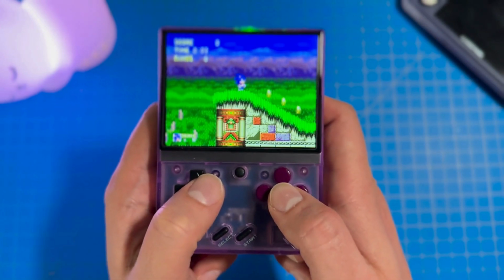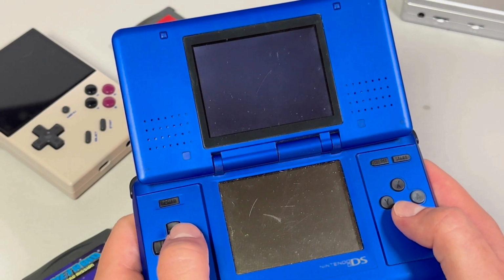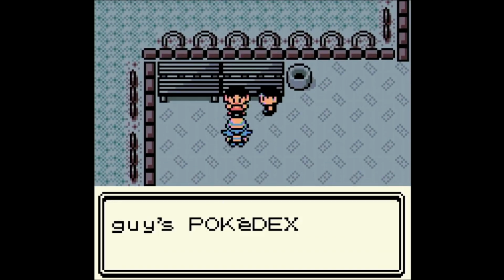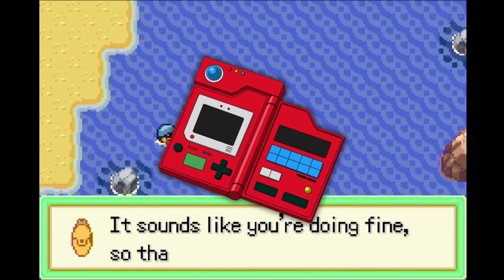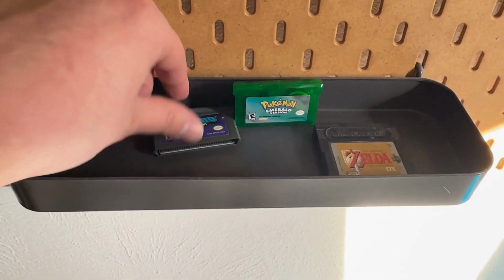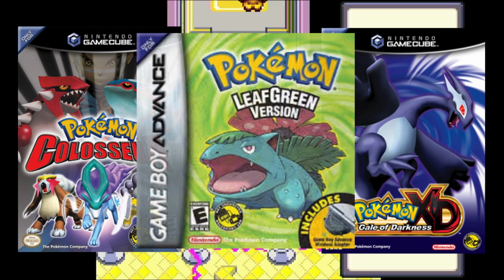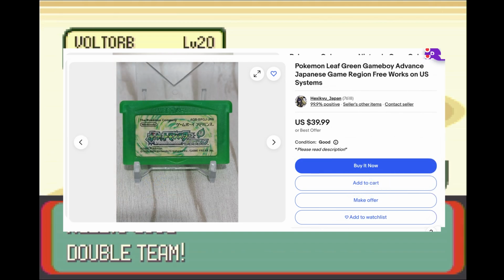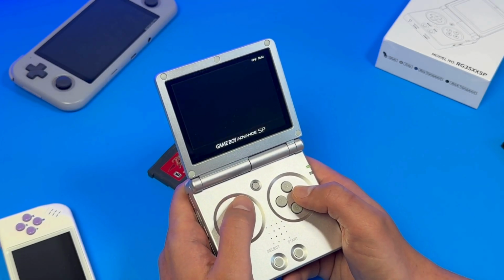Sometimes playing on original hardware is better than emulation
Although I'm primarily a retro handheld YouTuber which is, of course, emulation, I sometimes prefer playing on original hardware. Here are my thoughts on the whole emulation vs original hardware debate.